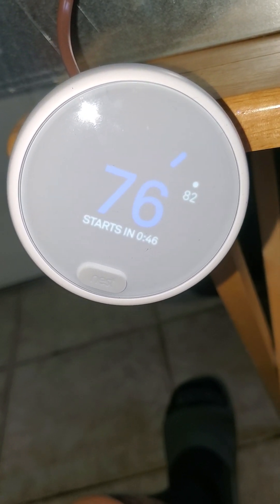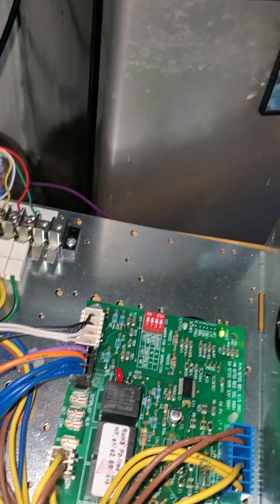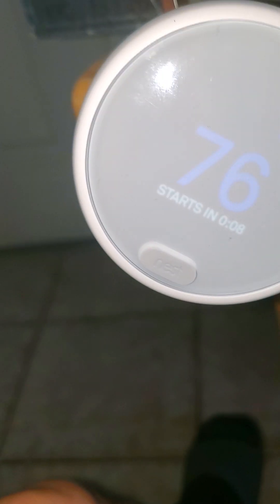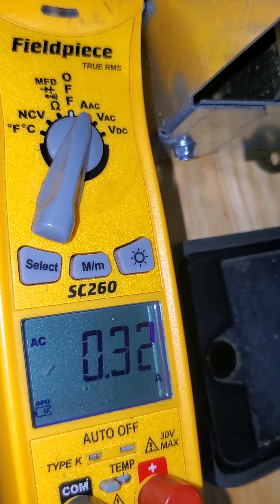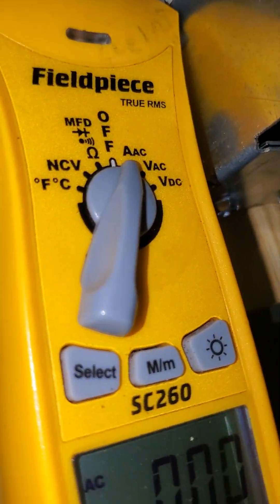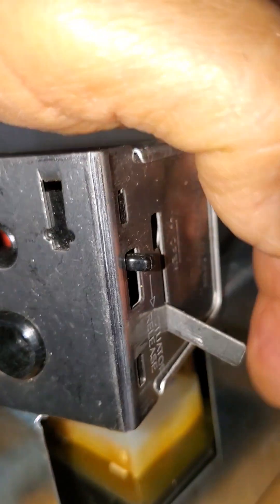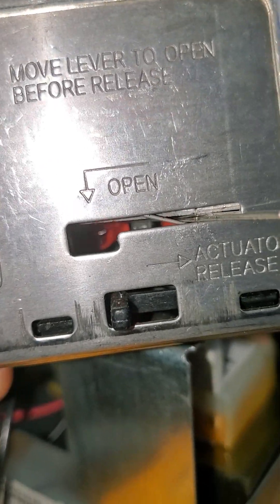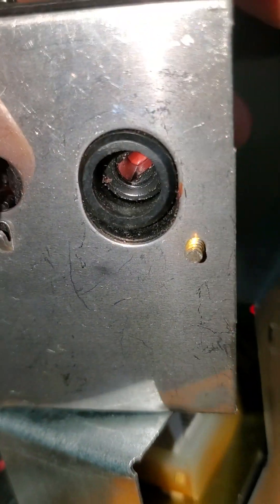Actuator 24 Volts Check Operation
How to check Amperes on Schneider Chill Wtr Actuator